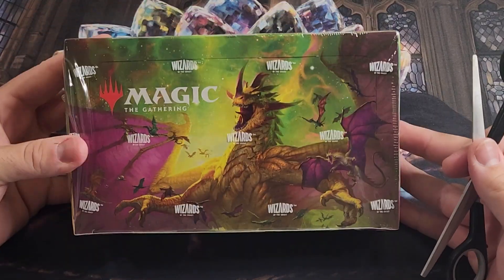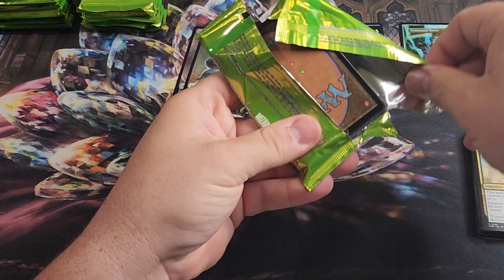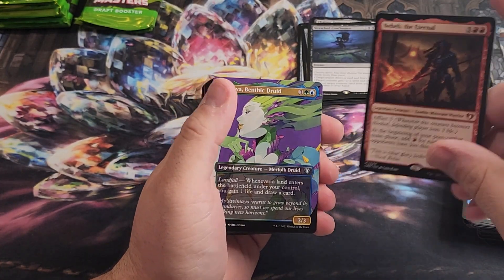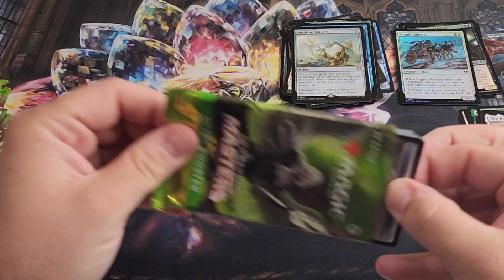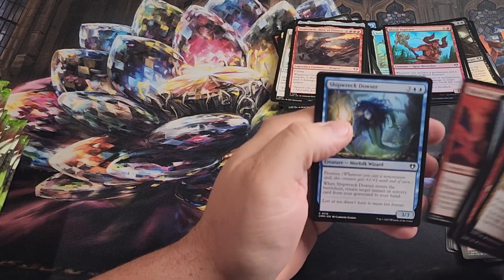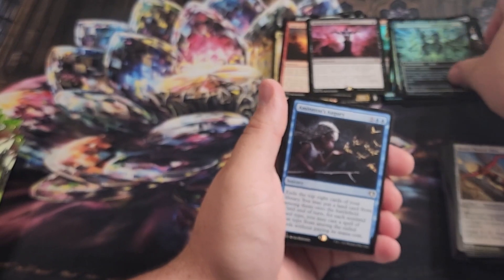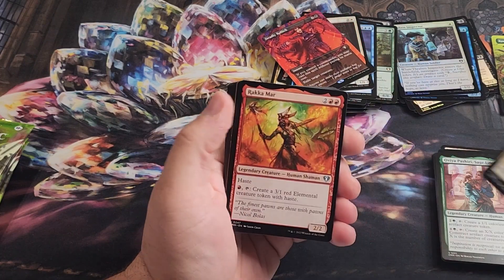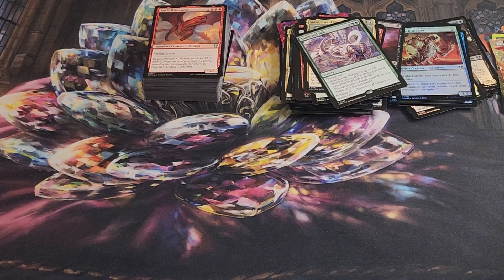Commander Masters: Draft Box Opening #2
This was our second draft box of Commander Masters. We posted this video first, as our first box was better in our opinion and we wanted to save the "best" for last so to speak.

Either way this was a fun set to open and we hope you enjoy the video.